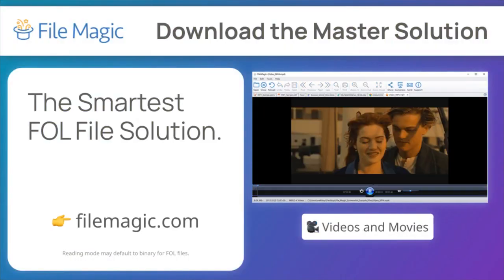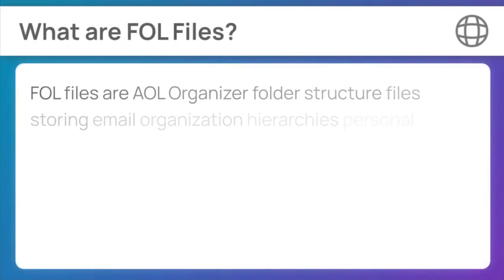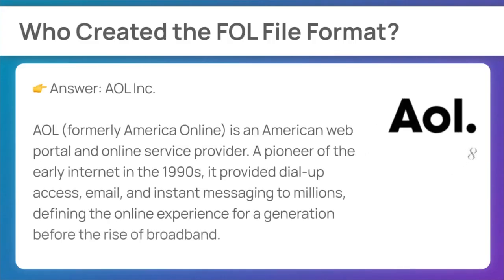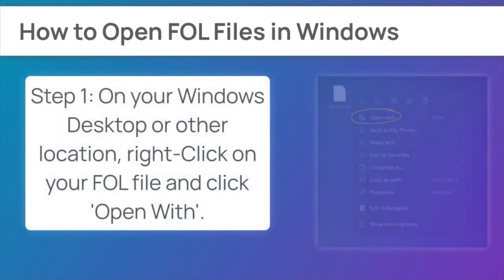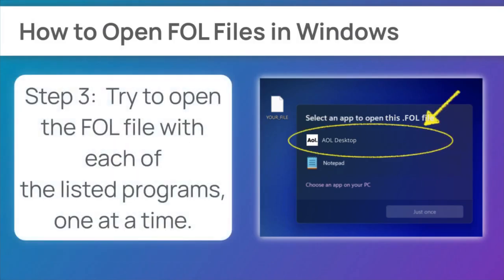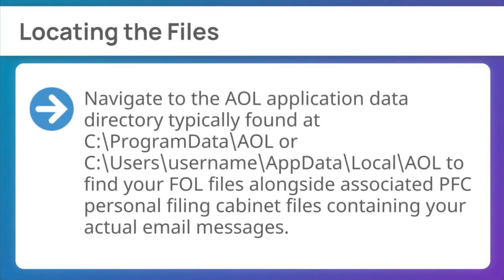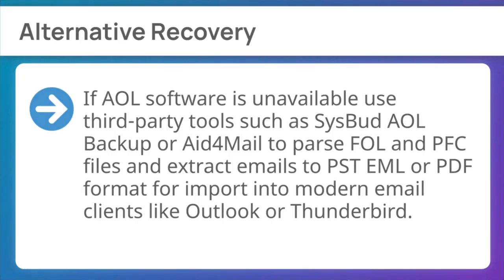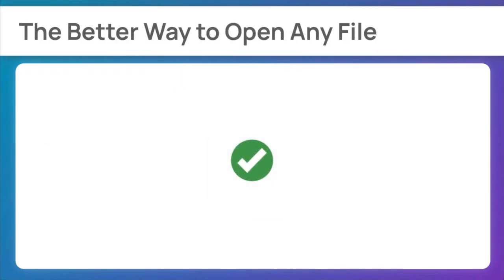How to Open FOL Files (AOL)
If your AOL Organizer File won’t open, don’t panic. In this fast guide, I’ll show you how to identify, open, and repair FOL files on Windows—even if the file type is unfamiliar. 🪄✨ File Viewer (Automatic)

FOL files are AOL Organizer folder structure files storing email organization hierarchies personal filing cabinet data and folder metadata from America Online desktop software. They define how emails and saved content are categorized within the AOL client interface.

AOL FOL files use a proprietary binary format storing folder names hierarchy relationships and pointers to associated PFC Personal Filing Cabinet data files. They are tightly coupled with the AOL desktop client and require AOL software for native interpretation.

▶ Inside This Video:

- Extracting Email Data
- Alternative Recovery
- Identify compatible software for opening the FOL file
- Get a clear explanation of what the FOL file is
- Locating the Files
- Fix mismatched FOL file associations in Windows
- Understand the evolution of the FOL file format
- Fix Windows errors that prevent FOL from opening

▶ Best Apps for FOL Files:

AOL Desktop (AOL Inc.)

🛠️ Troublehsooting Steps:

1️⃣ Locating the Files

Navigate to the AOL application data directory typically found at C:\ProgramData\AOL or C:\Users\username\AppData\Local\AOL to find your FOL files alongside associated PFC personal filing cabinet files containing your actual email messages.

2️⃣ Extracting Email Data

Install a legacy version of AOL Desktop or use AOL's email migration tools to export your emails from the FOL and PFC file structure to standard formats. Export emails as EML files or forward them to a modern email account such as Gmail for preservation.

3️⃣ Alternative Recovery

If AOL software is unavailable use third-party tools such as SysBud AOL Backup or Aid4Mail to parse FOL and PFC files and extract emails to PST EML or PDF format for import into modern email clients like Outlook or Thunderbird.

Timestamps:

00:00 - FOL File Opening Guide
00:26 - Inside the FOL Format
00:45 - FOL File Layout Explained
01:02 - Editing FOL Files
01:18 - Running FOL Files
01:45 - FOL Troubleshooting Tips
02:47 - Using a Universal File Viewer